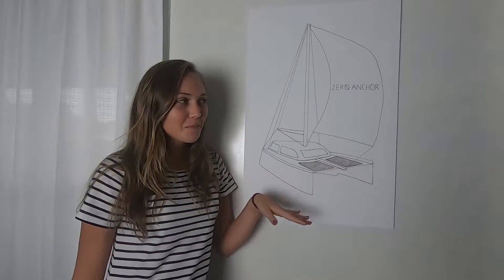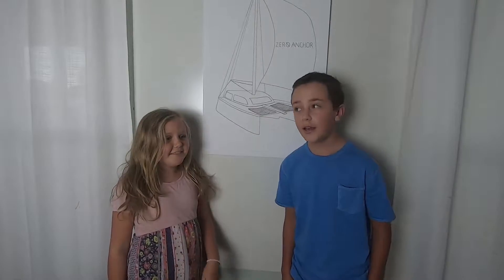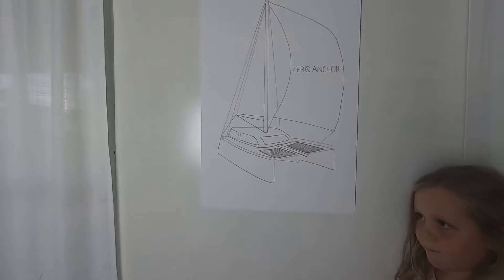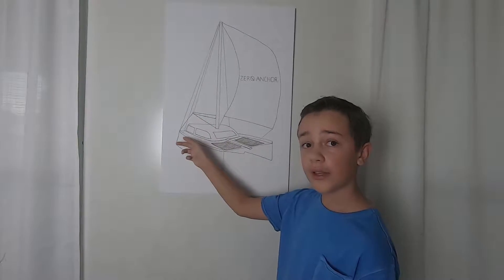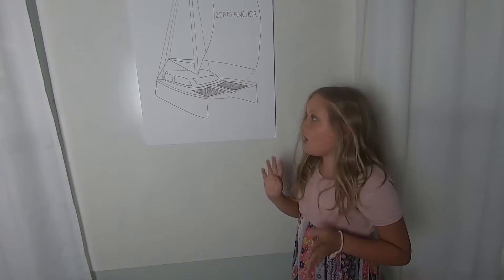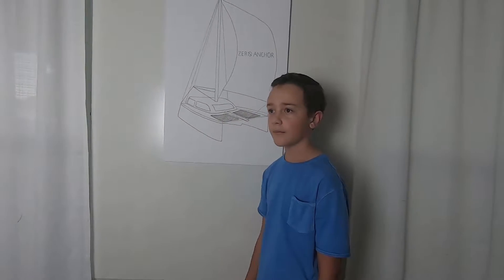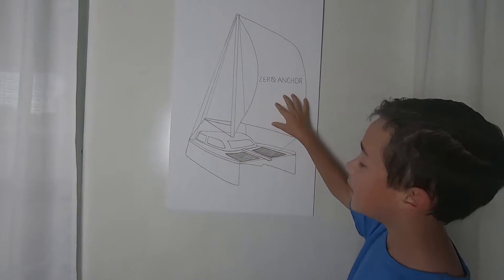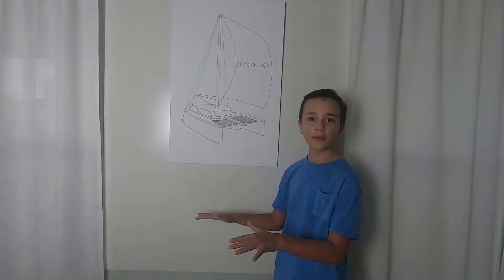The Parts of a Catamaran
We draw a Catamaran and describe the basic parts of a sailboat. Learn where the hull, mast, boom, port, starboard and more are located on a Catamaran.